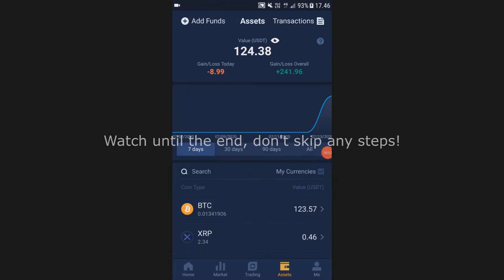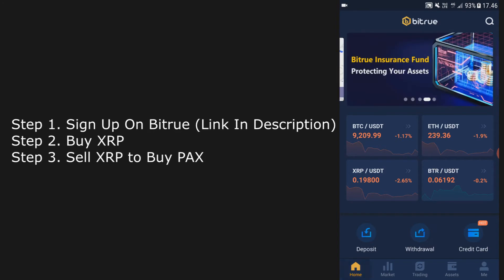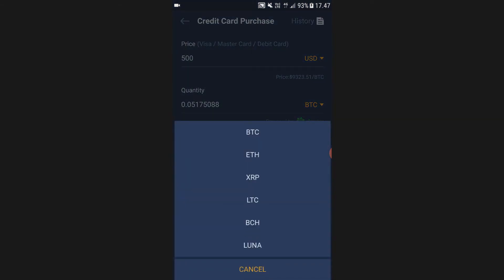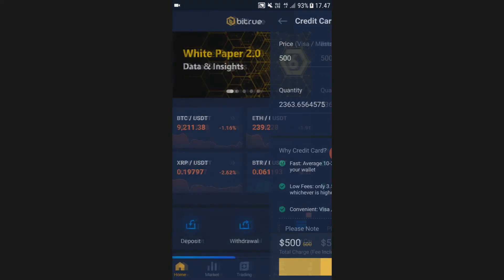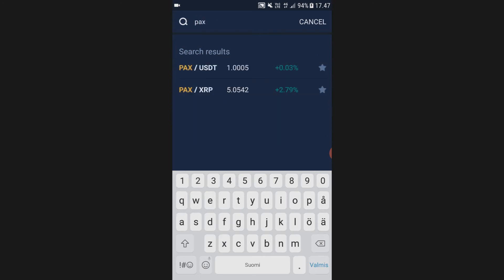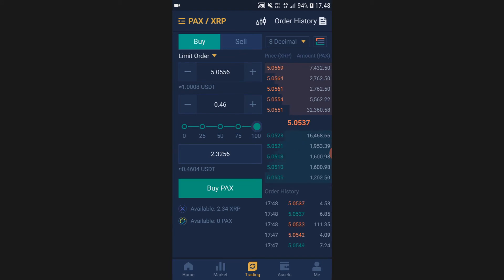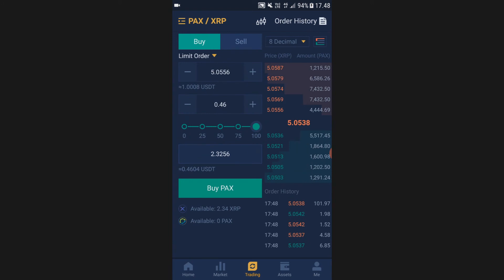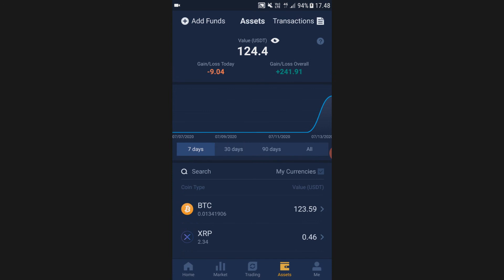How To Buy PAX (Paxos Standard)